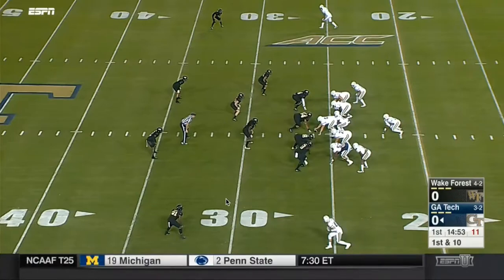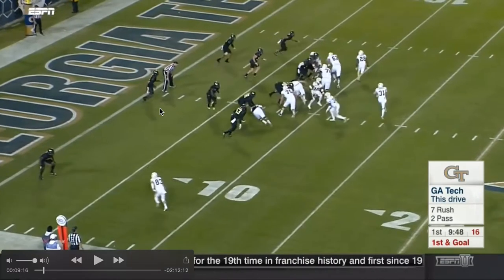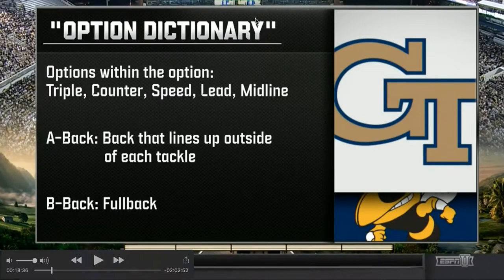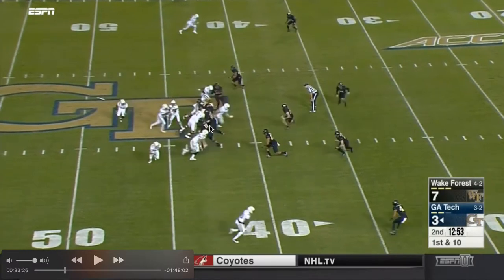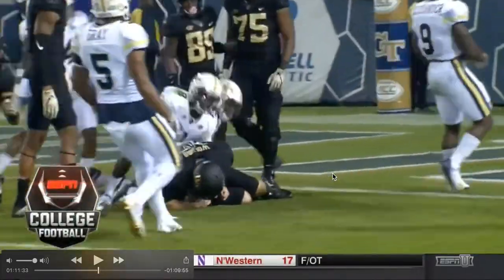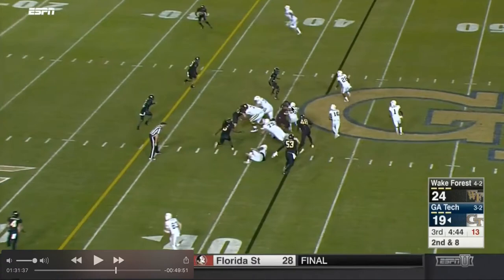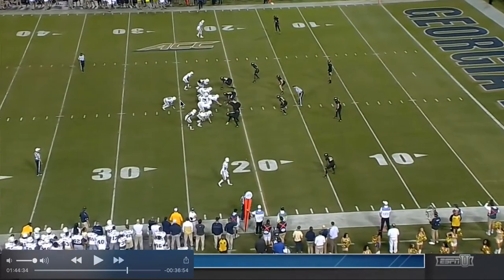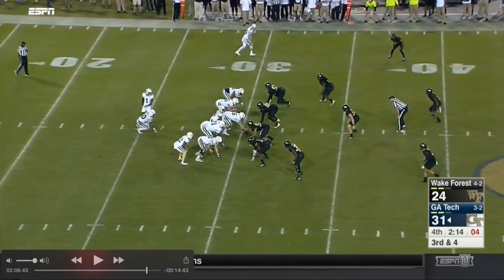GT v WF 2017